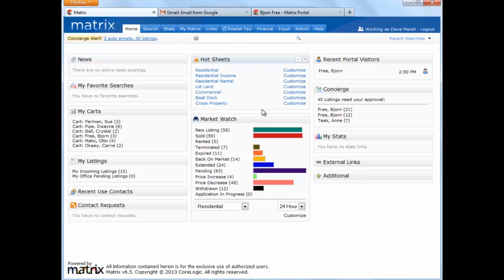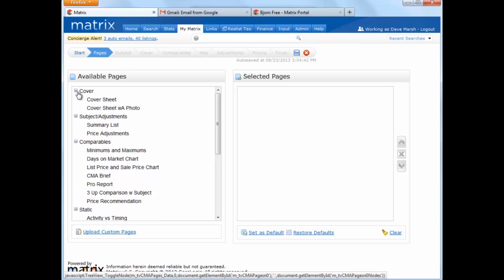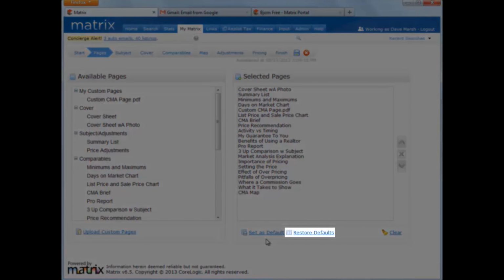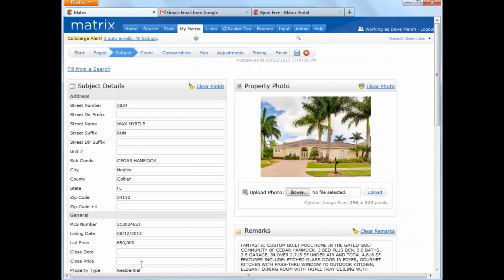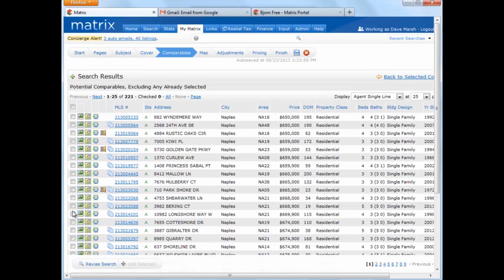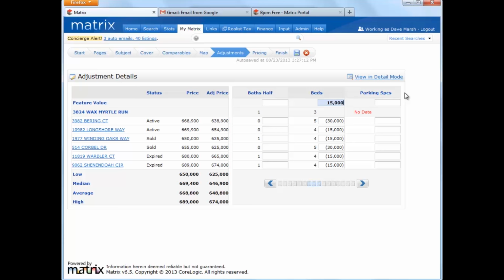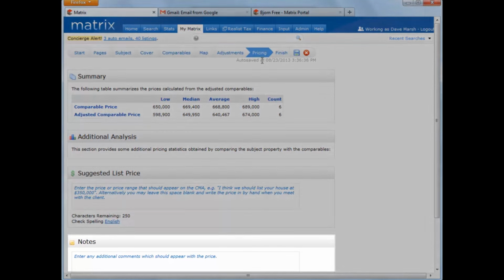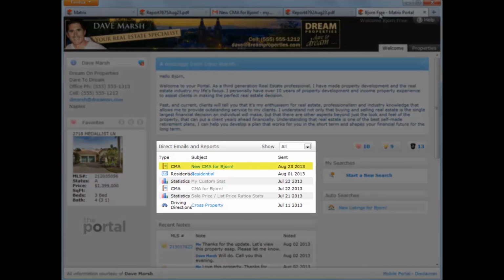Tech Tip Tuesday - #052 - Encore - Introduction to CMA's in the MLS